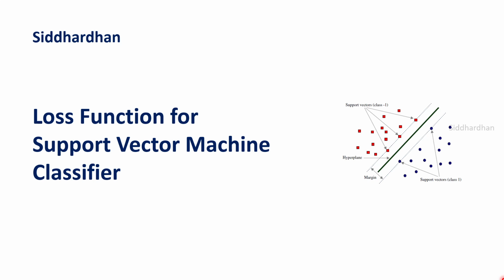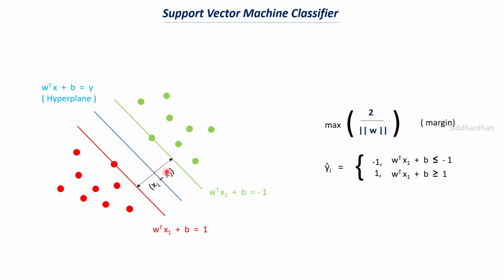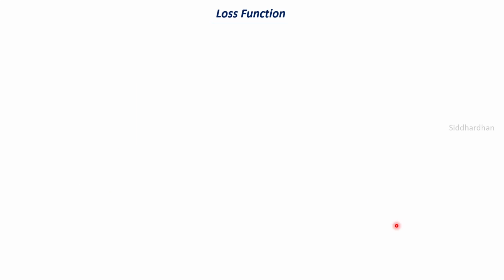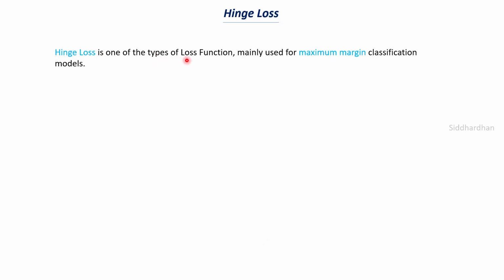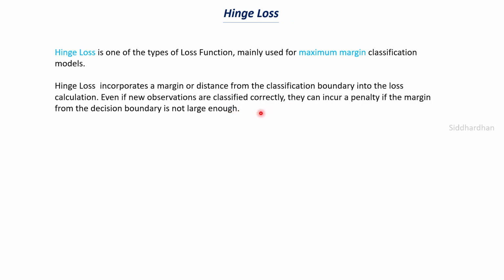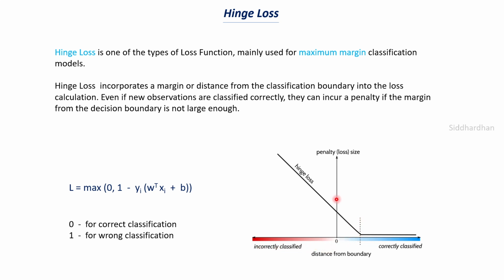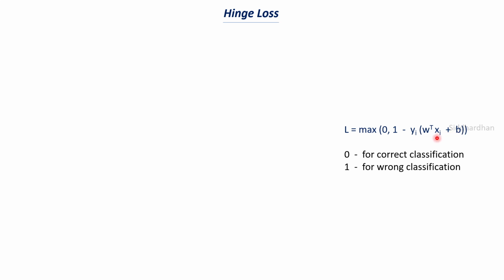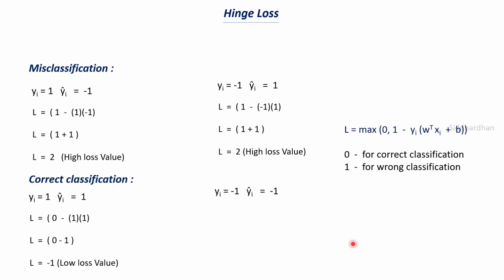7.3.4. Loss Function for Support Vector Machine Classifier - Hinge Loss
This video is about the Loss Function for Support Vector Machine classifier. Hinge Loss is used for Support Vector Machine classifier.